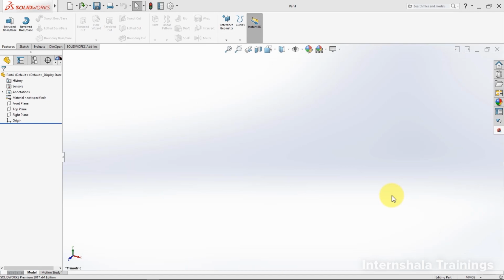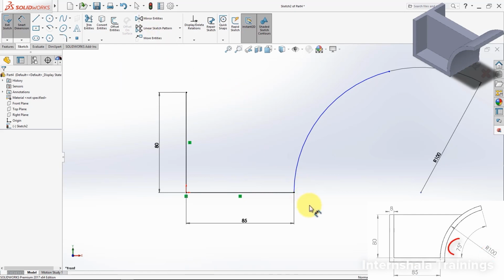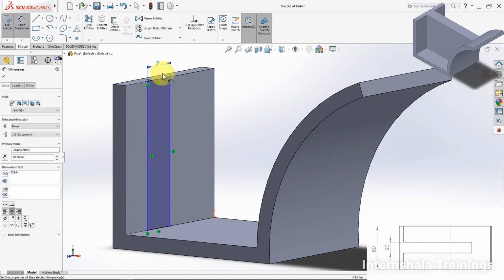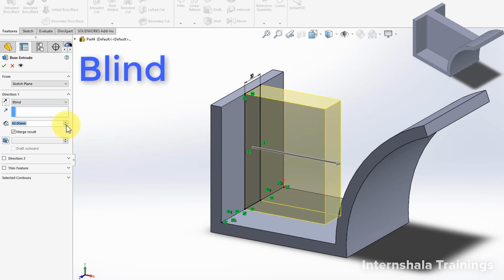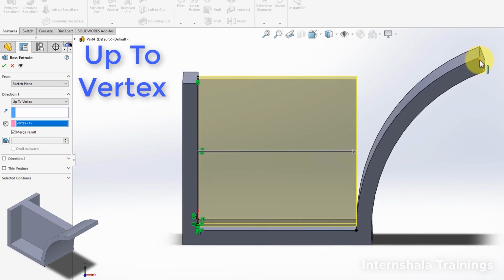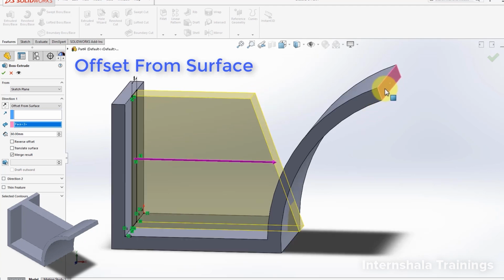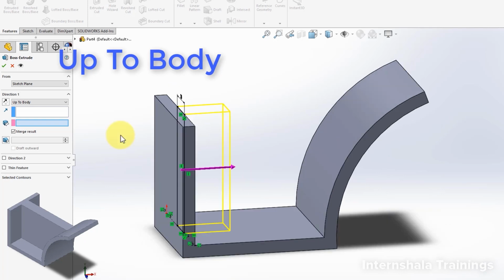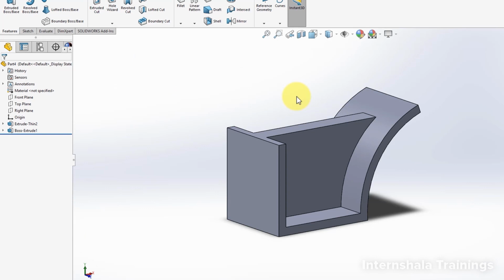Features End Conditions